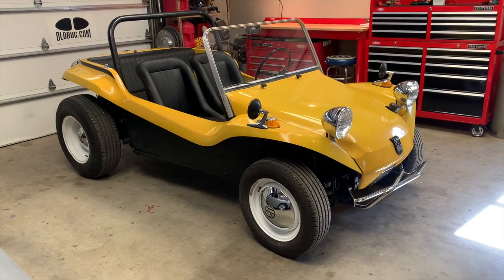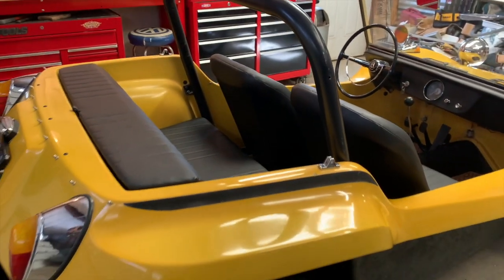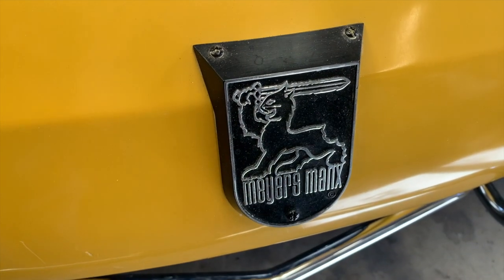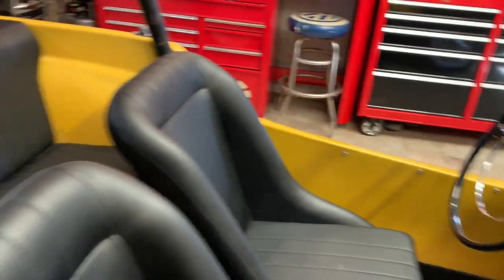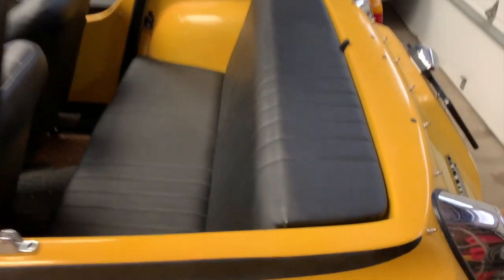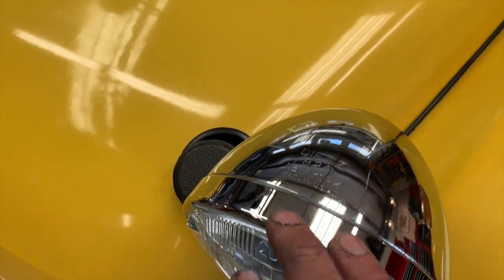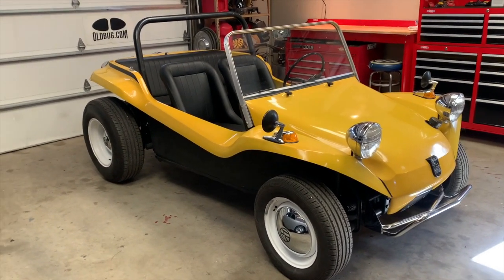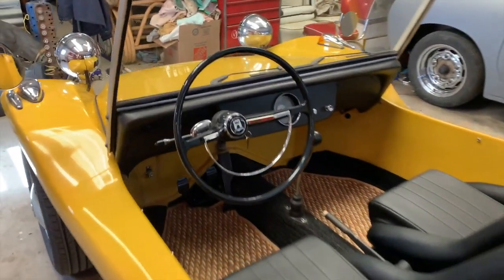Carchaeology: How to Identify a REAL Meyers Manx. Pre-tag survivor original walk around.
With a truly incredible original gel coat Yuma Yellow Pre Tag Meyers Manx in the Lab for a little work, Randy takes the opportunity to capture the moment and give some tips and tricks on what to look for when it comes to identifying an original "pre tag" Manx.  This one has been certified, but if you think you have the real deal, you can contact Winnie Meyers with the Manx Club for certification and registry tags...a great way to add value and provenance to your collectible Manx buggy.